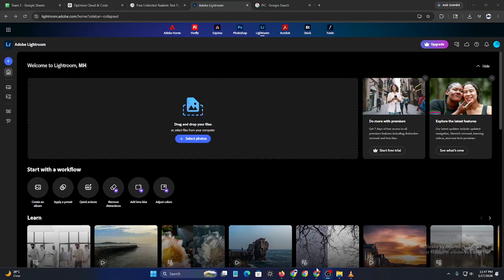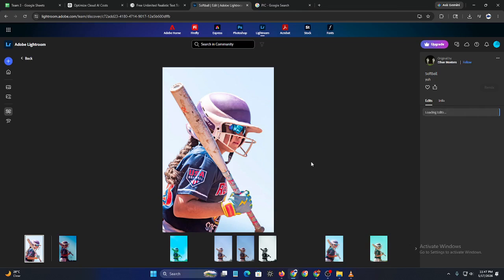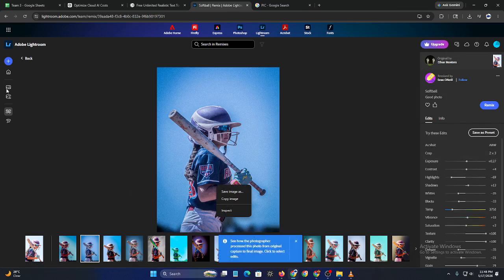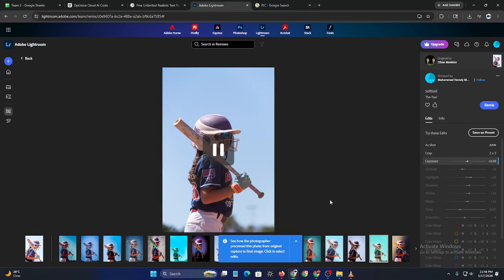How to Use Adobe Lightroom Classic Full Guide 2026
Learn how to use Adobe Lightroom Classic step by step in this complete 2026 guide. In this video, you’ll learn everything you need to start organizing, editing, and exporting professional-quality photos from scratch.

This tutorial covers how to import photos, manage catalogs, organize images with folders and collections, use the Develop module for editing, adjust exposure, contrast, and colors, and apply presets. You’ll also learn how to retouch images, remove distractions, batch edit multiple photos, and export high-quality images for social media or print.

Whether you are a beginner or photographer, this guide will help you use Lightroom Classic easily in 2026.